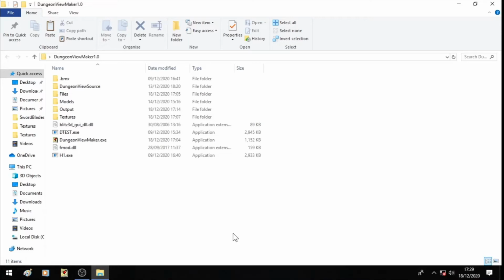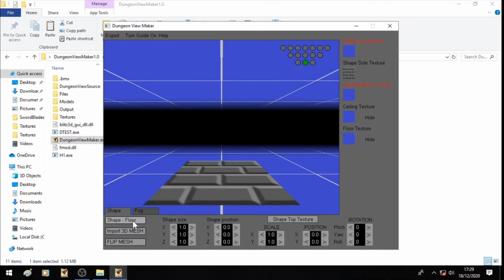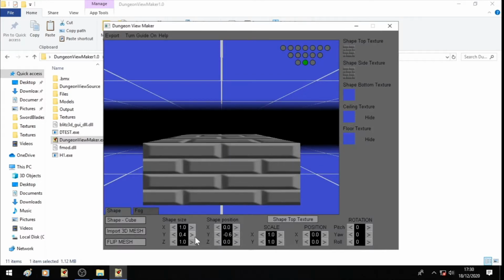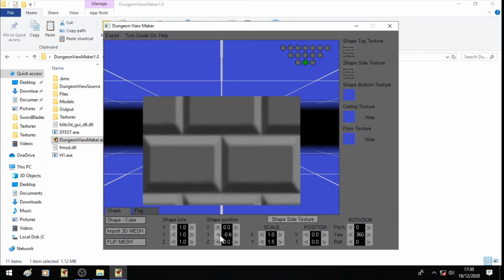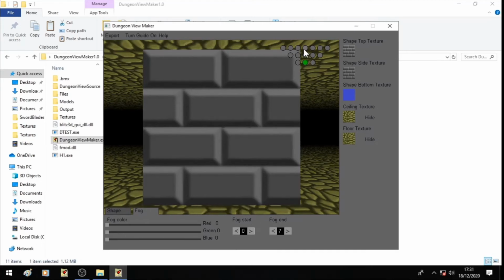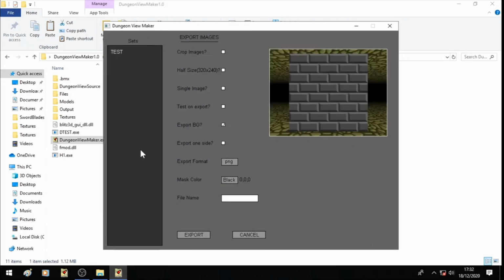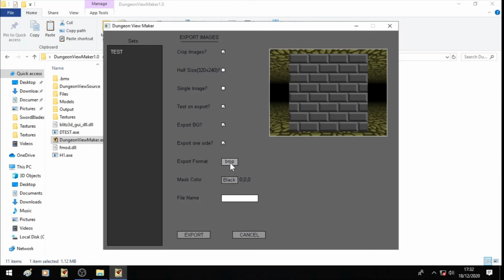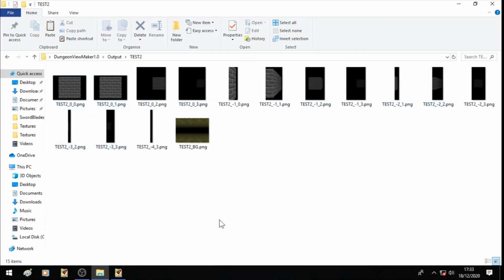Dungeon View Maker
A small demonstration of the workings of Dungeon View Maker.